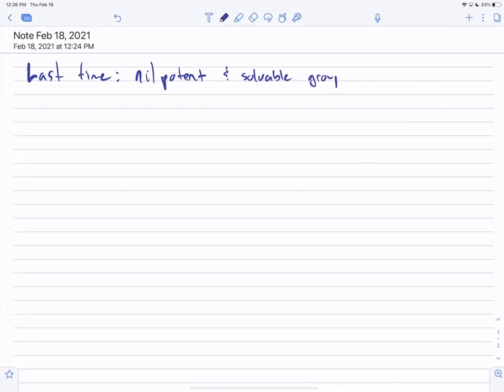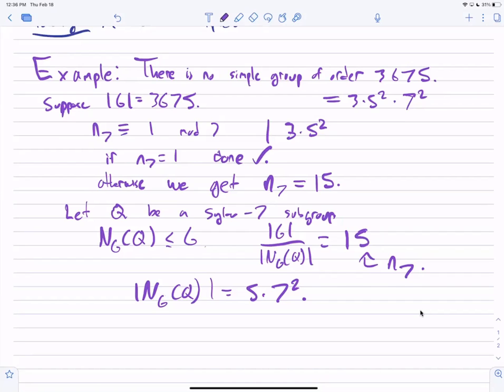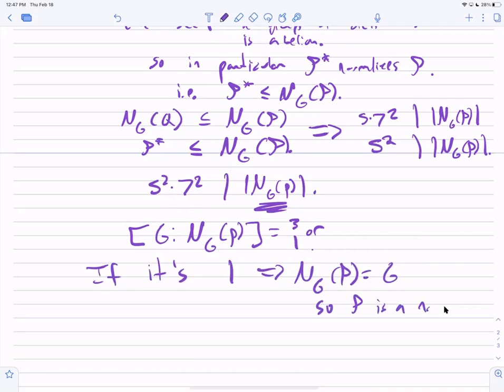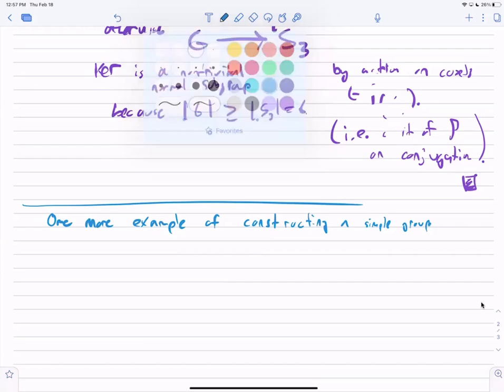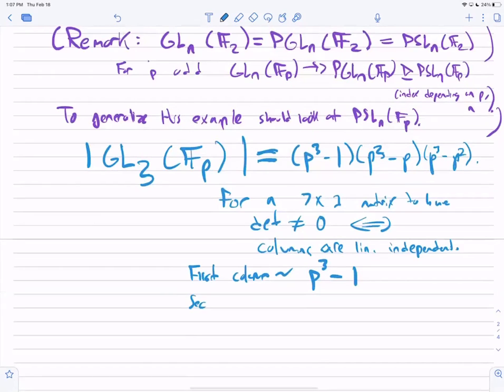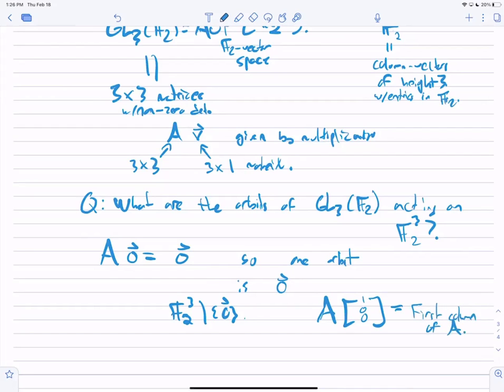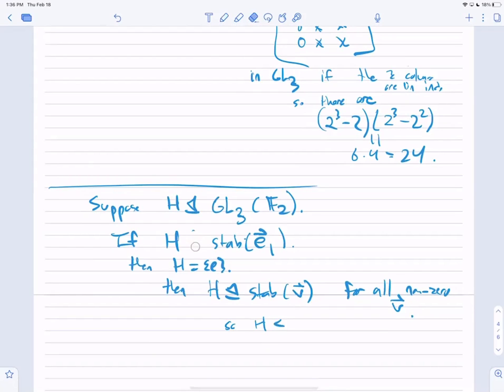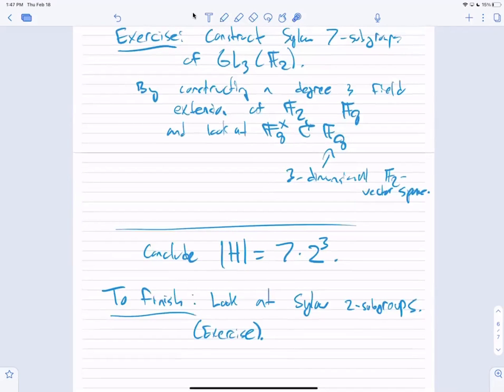6320 - Lecture 10 - 2021-02-18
No simple group of order 3675, simplicity of GL_2(F_2)